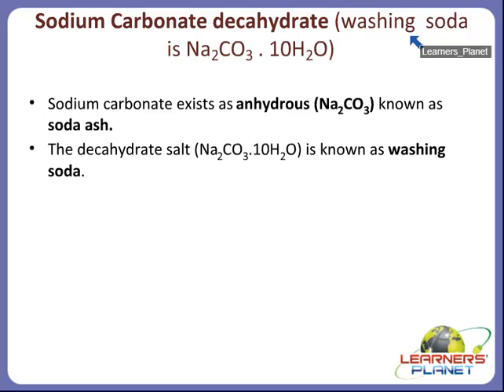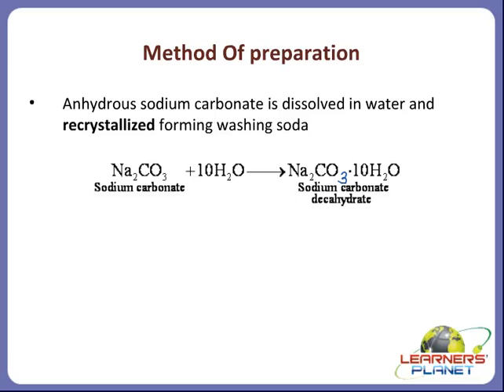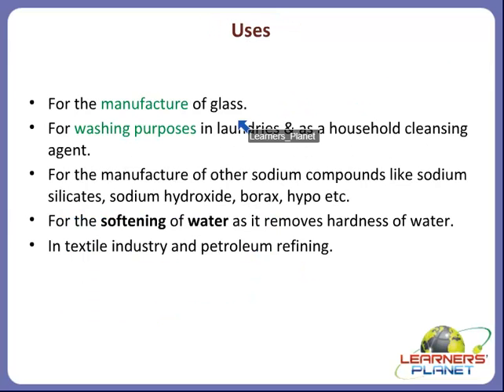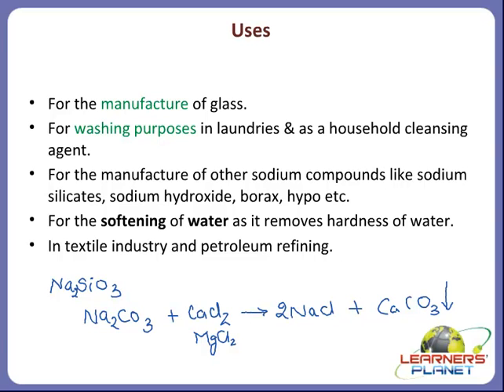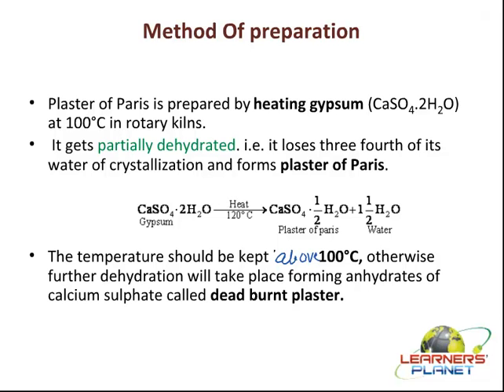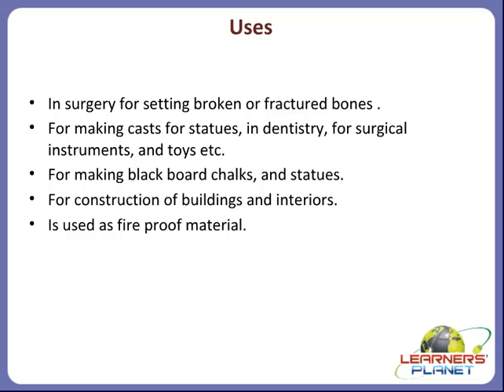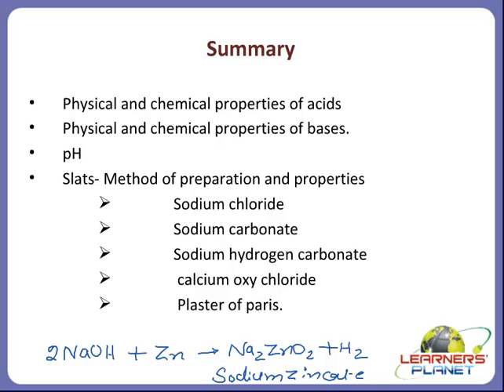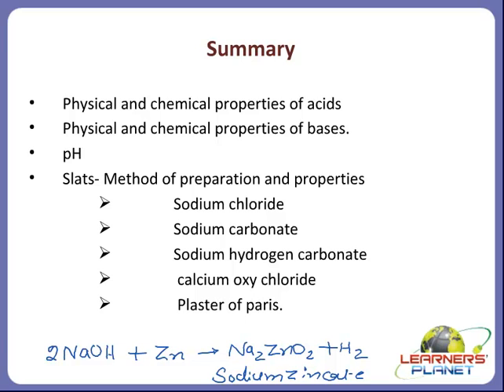10th science Acids, Bases and Salts chapter notes session 7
In this session teacher has discussed about - Acids, bases and salts. Sodium carbonate decahydrate (washing soda is Na2CO3. 10H2O), method of preparation, washing soda – properties – uses, plaster of paris, [CaSO4. 1/2 H2O] – method of preparation – properties – uses.